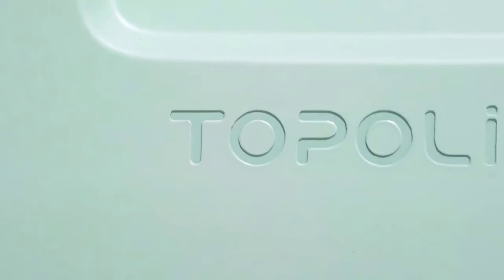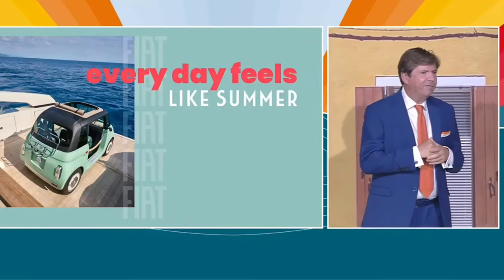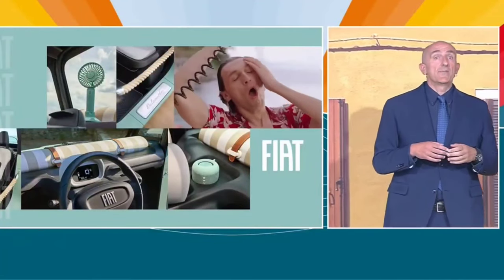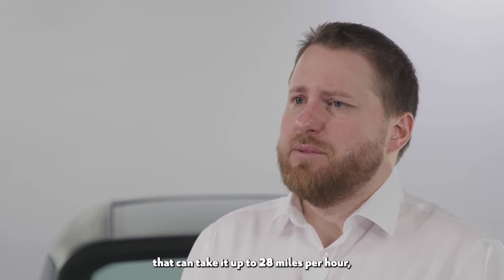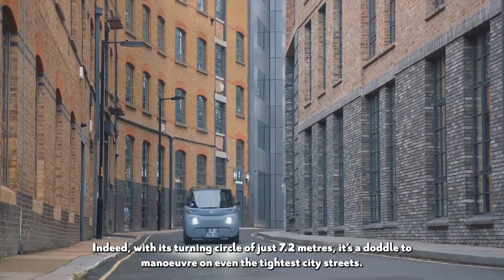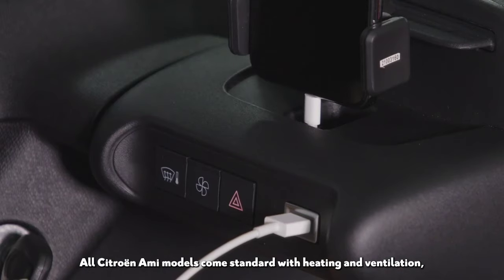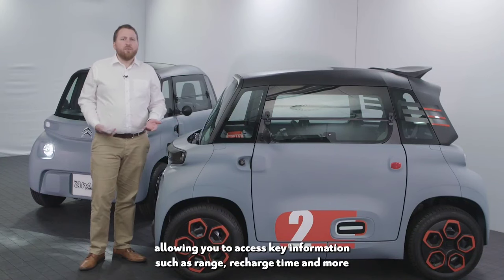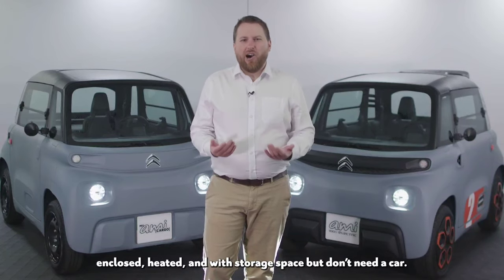The All New 2024 Fiat Topolino vs 2024 Citroen Ami vs 2024 Opel Rocks-e